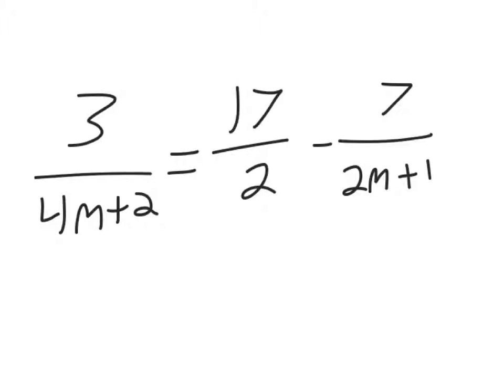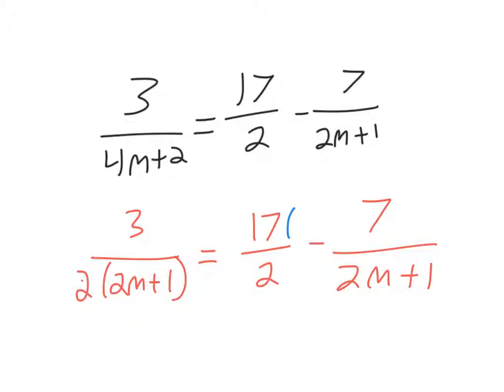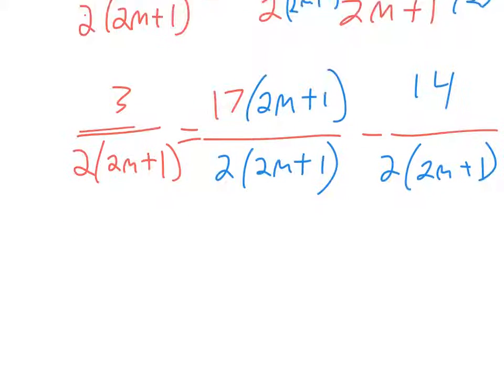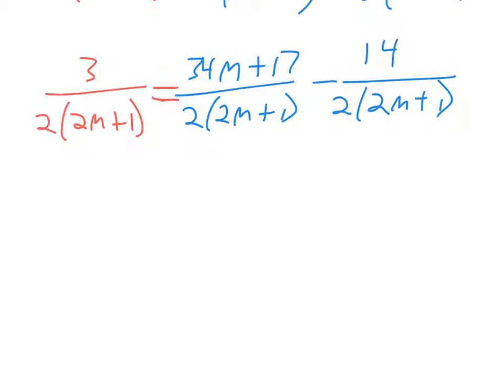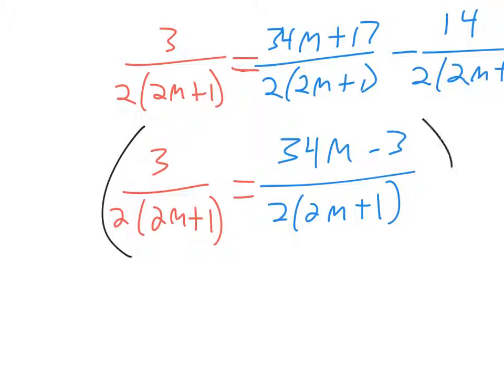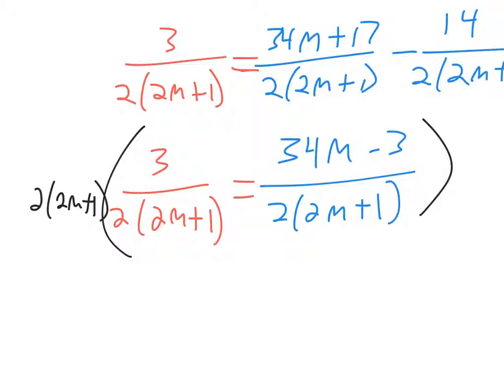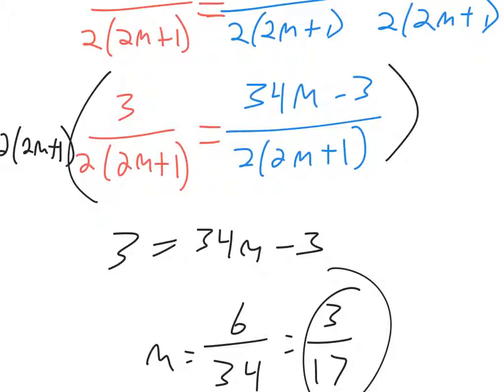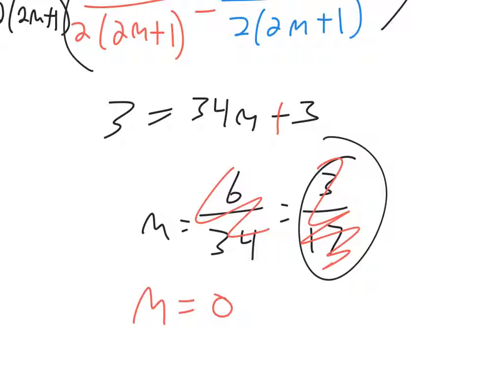Solving a Rational (Fraction) Algebraic Equation